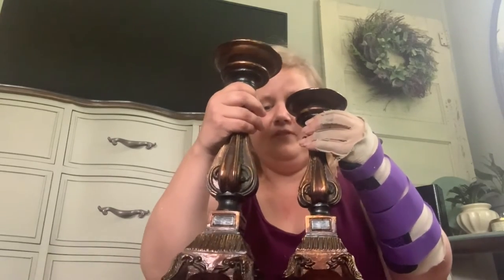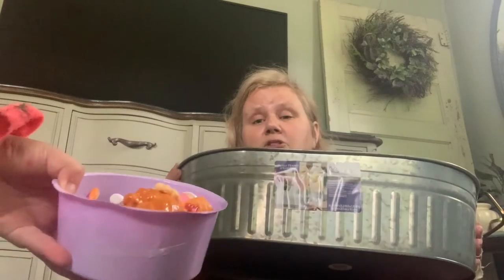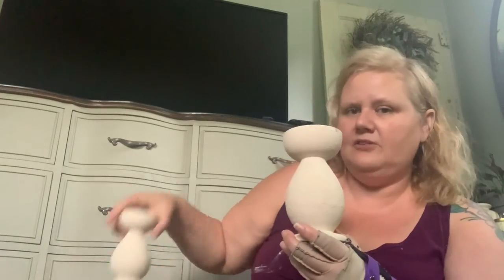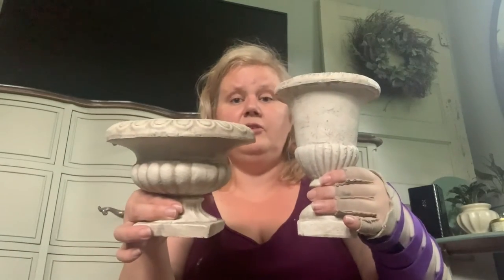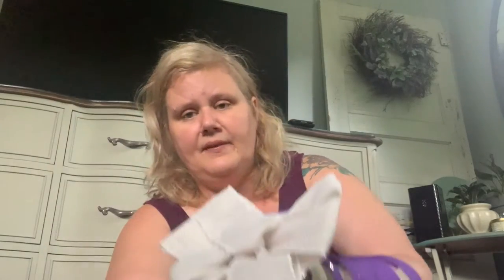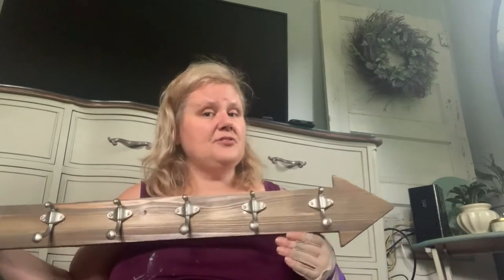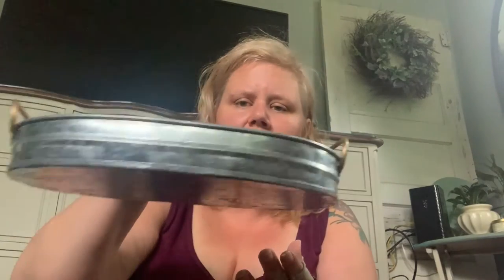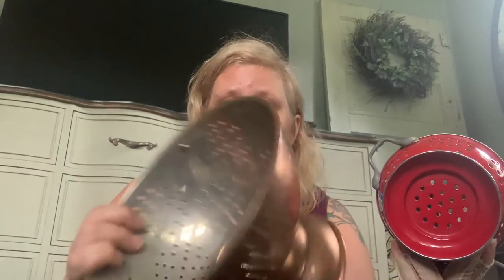Huge farmhouse decor thrift haul DIY yard sales clearance shopping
We had such great luck this week, even my daughter was super excited. Watch as I walk through the items we found via yard sales, goodwill and Michaels clearance. So many amazing farmhouse decor pieces!!!

See something you like? Be sure to check out our resale items: